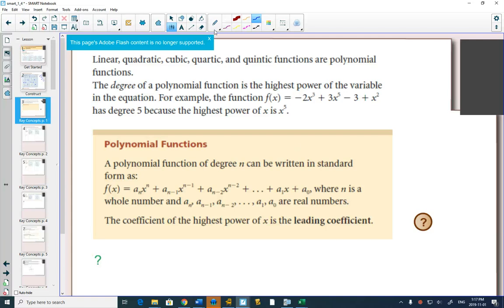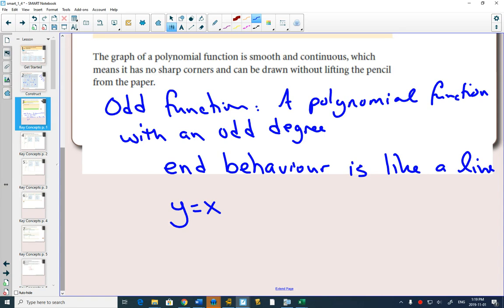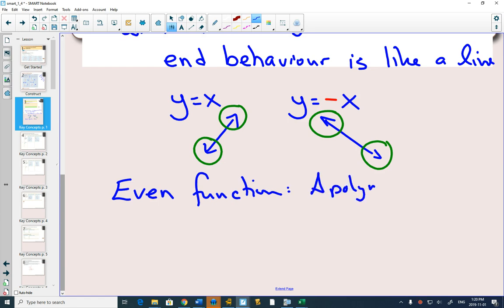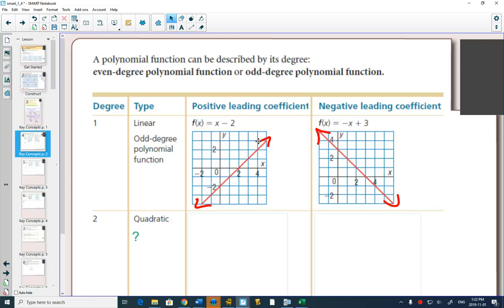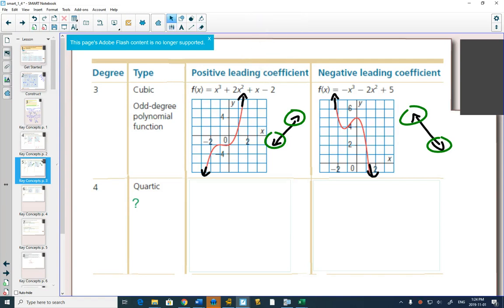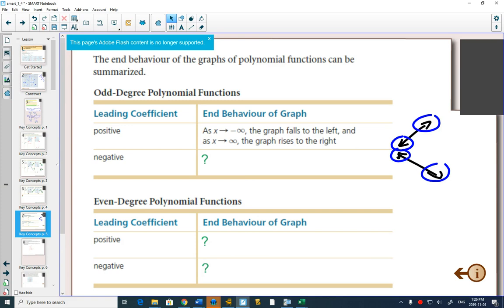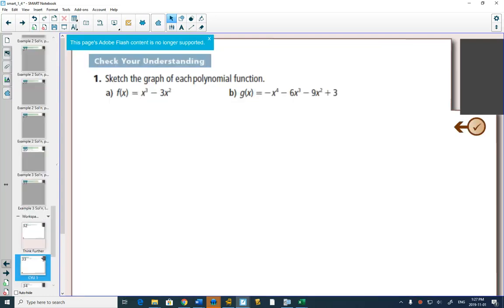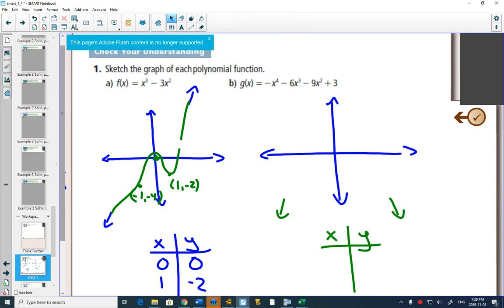40SP 1 4 Example 1